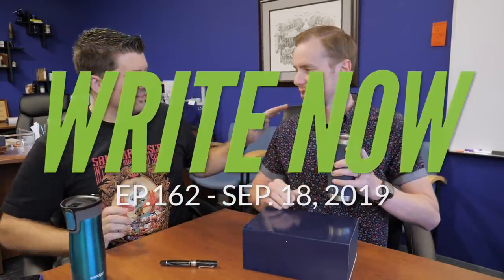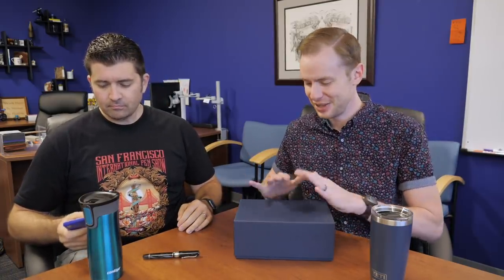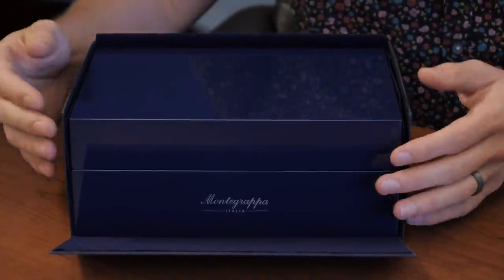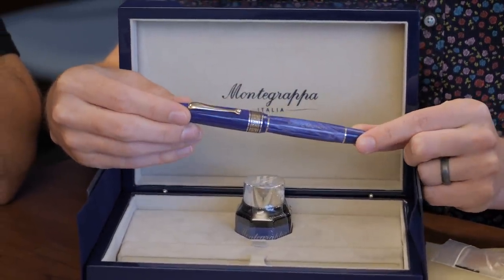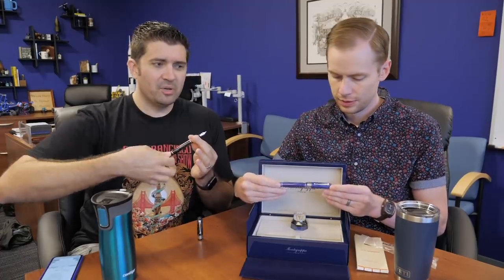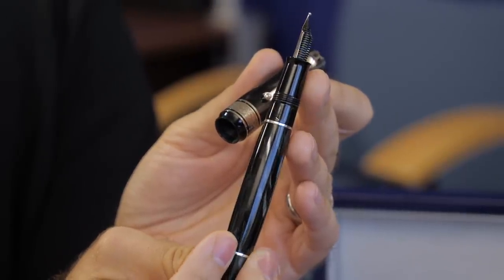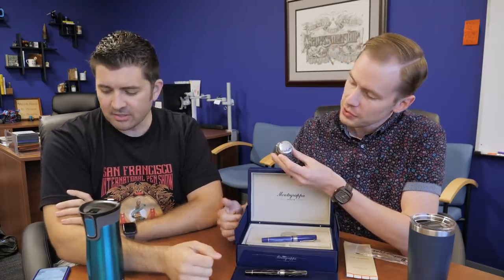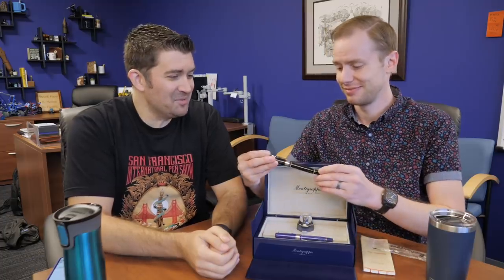Write Now - Ep.162: Montegrappa Ammiraglio 1939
On Episode 162 of Write Now, Brian & Drew discuss the limited-edition Montegrappa Ammiraglio which is a collaboration with Italian Montegrappa celluloid & Japanese Sailor nibs.